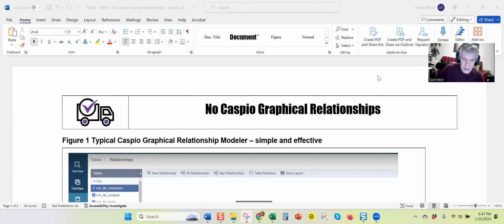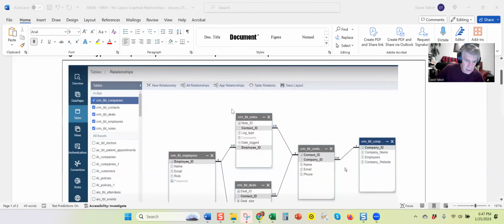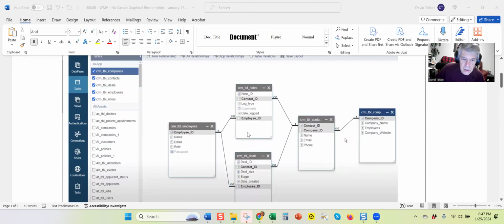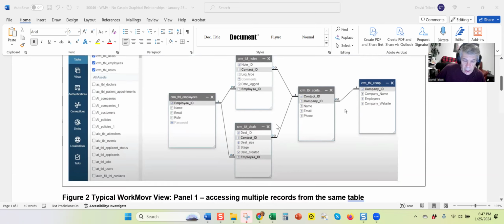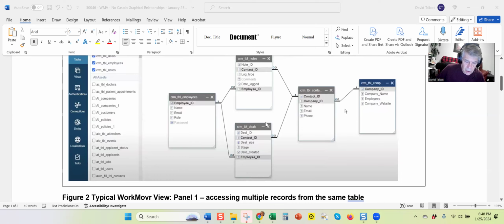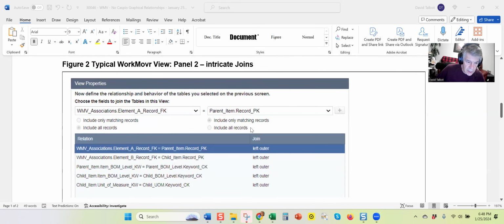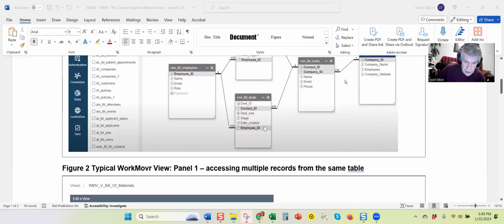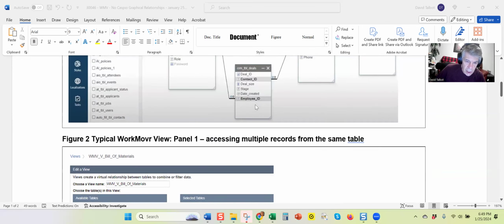No Caspio Graphical Relationships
WorkMovr does not use the Caspio Graphical Relationships.
The Caspio Graphical Relationships component is excellent for simple data structures but quickly becomes a tangled diagram as the application grows.
It is easy to forget that a Relationship exists, so, at WorkMovr, we prefer to use explicit Views instead of Graphical Relationships.
In addition, our Views are often based on Keywords, which capability is not available in the Caspio Graphical Relationships.